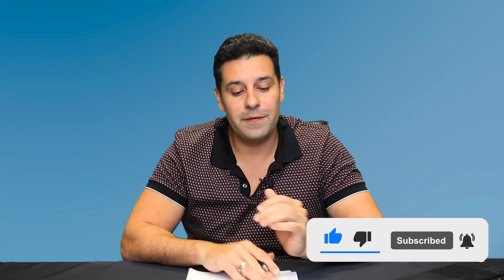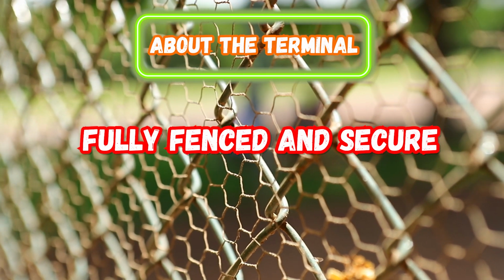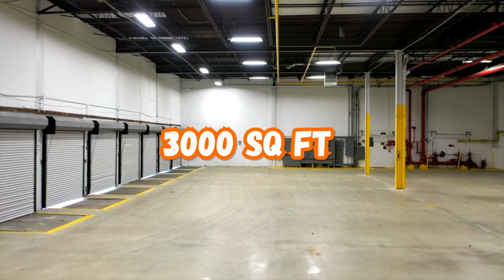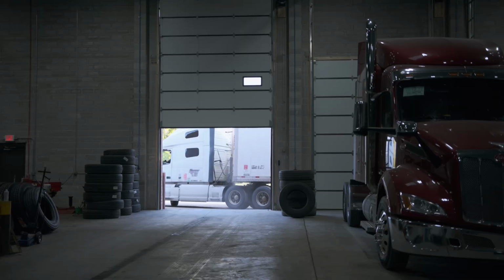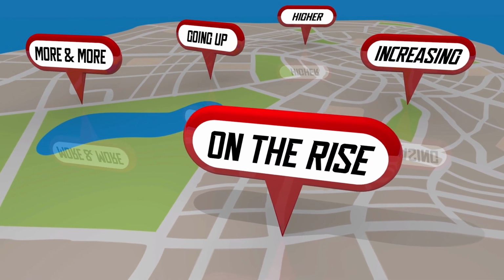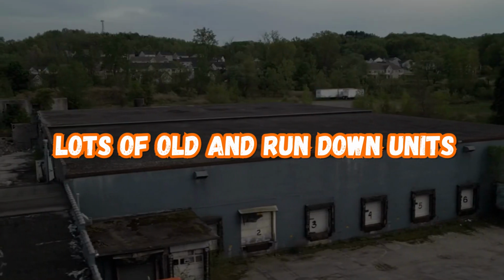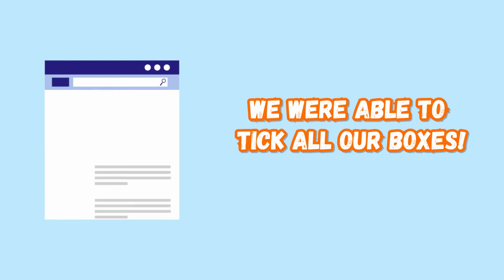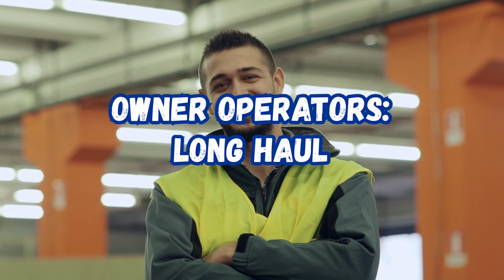How to Open a Trucking Company in the US | PART 2: Scouting Location and Realtor Selection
WELCOME to the SECOND EPISODE of Opening a Trucking Company in the USA!

In this video, Ronen shares his latest news and success with the location in Atlanta, and updates you've been dying for! We are so excited to be moving forward in this adventure, and hope you are just as excited to follow along.

Find everything you need HERE !